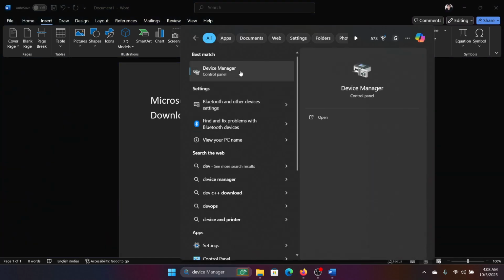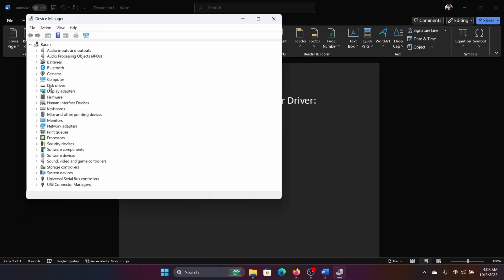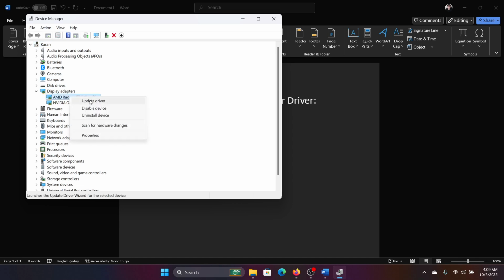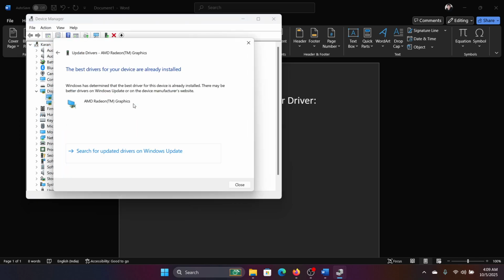Microsoft Basic Display Adapter Driver Download & Install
Video Title : Microsoft Basic Display Adapter Driver Download & Install

If you wish to Microsoft Basic Display Adapter Driver Download & Install then  please watch this video.